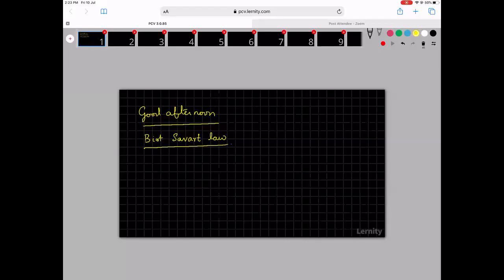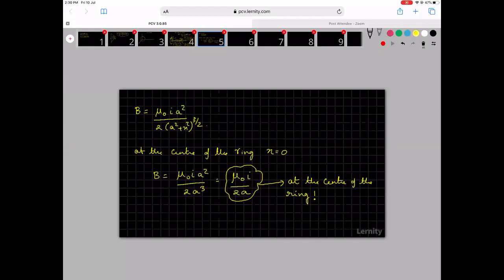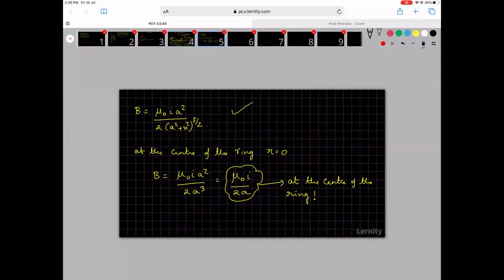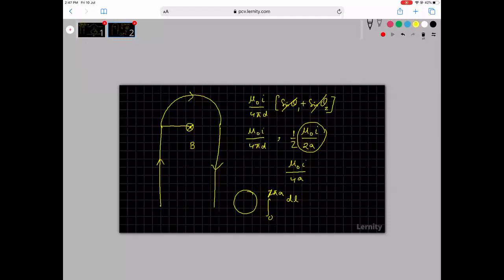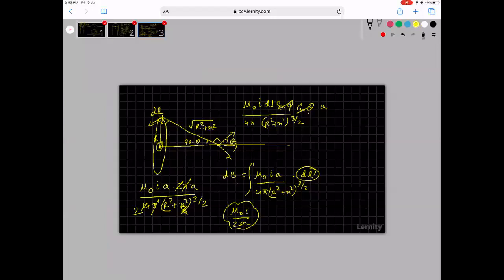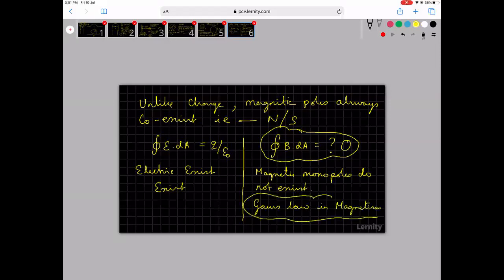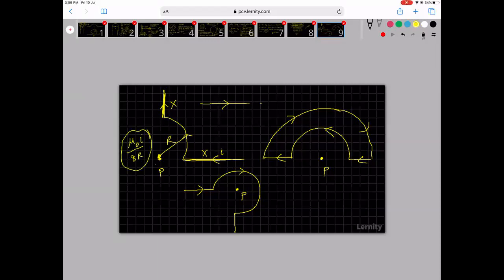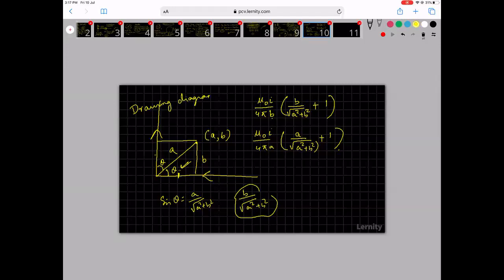July 10 - 12th JEE - Physics - LC